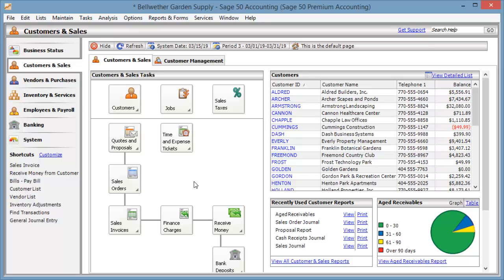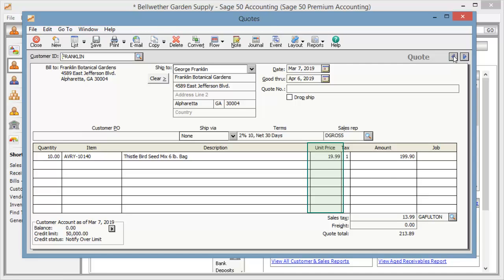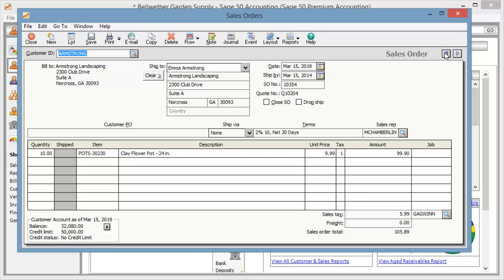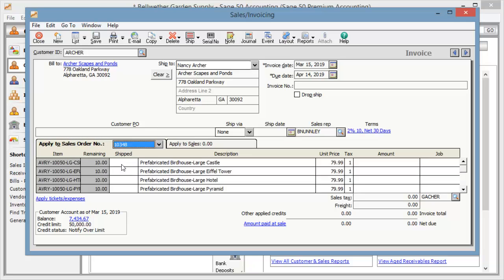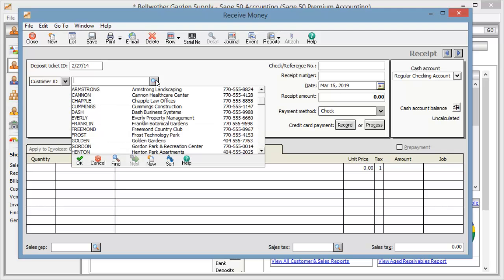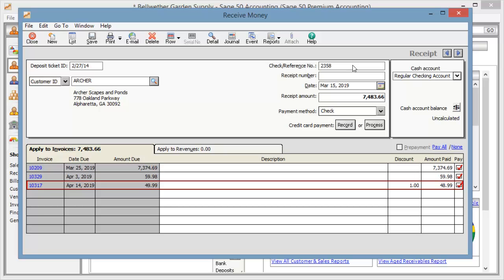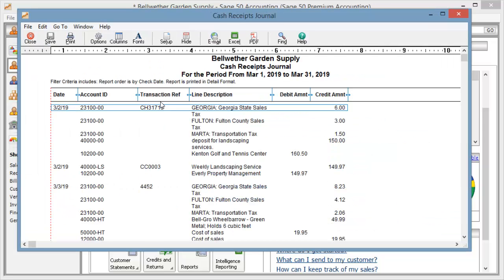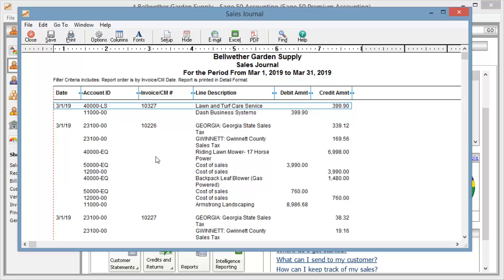Sage 50 – U S Edition – Processing Customer Transactions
This overview will introduce you to many of the available Accounts Receivable tasks and reports that help you track customer sales.